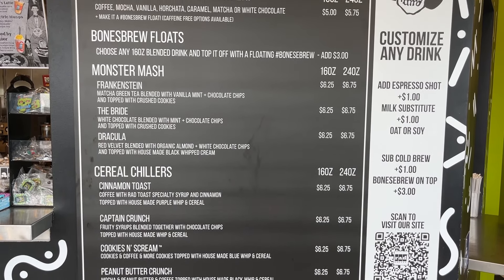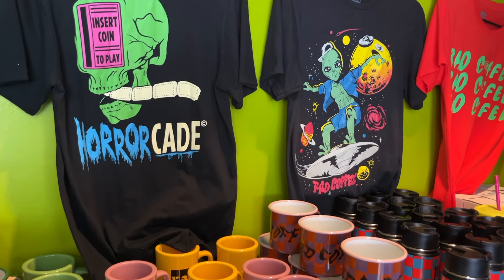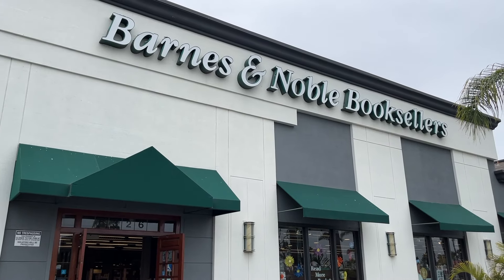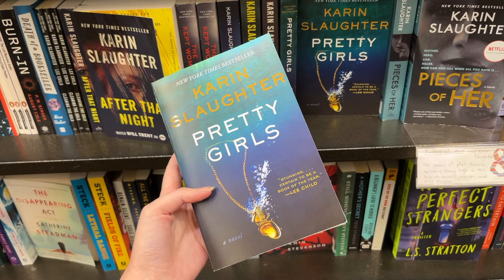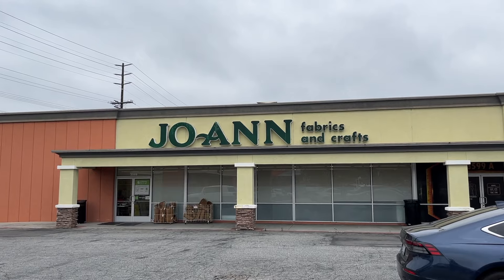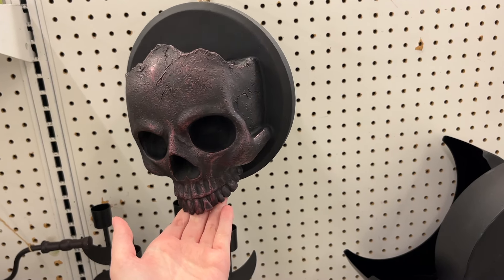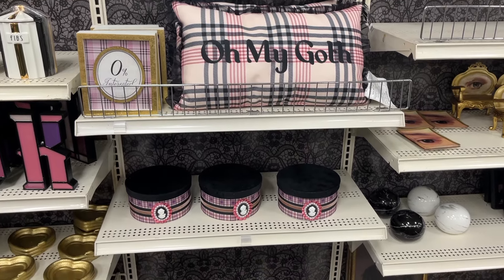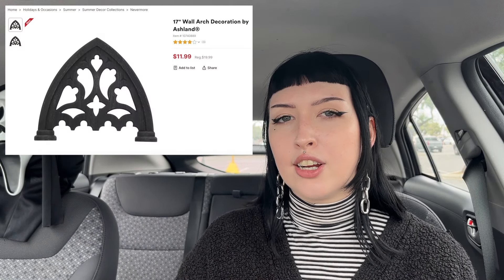Spooky Vlog | Rad Coffee, horror book shopping, & spring Halloween hunting!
My first vlog! A spooky day filled of sipping on a spooky drink, shopping for horror books and the first code orange of 2024. I can’t wait for actual Halloween decor to start hitting the shelves so I can make more of these.

Chapters:
00:00 Intro
00:53 Rad Coffee
02:54 Book Shopping
04:31 Joann Witchy Decor
05:27 Michael's Nevermore Collection
07:08 Outro